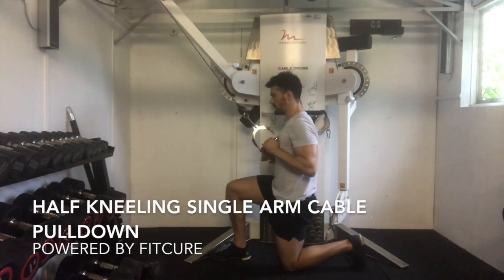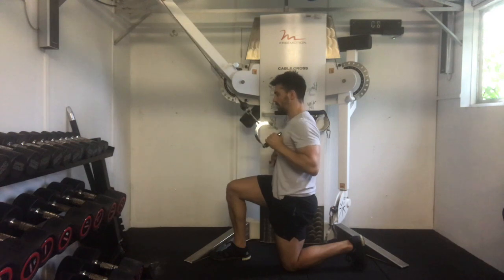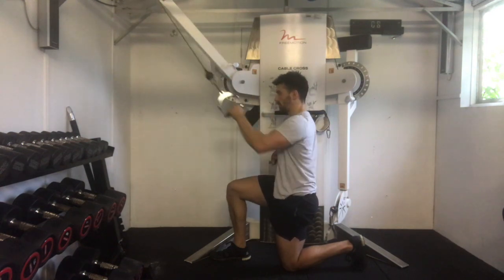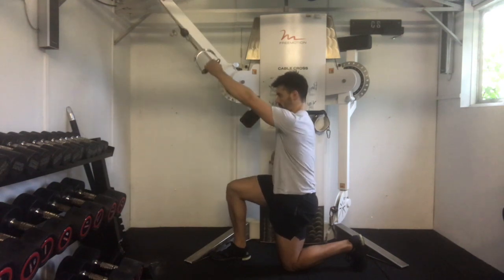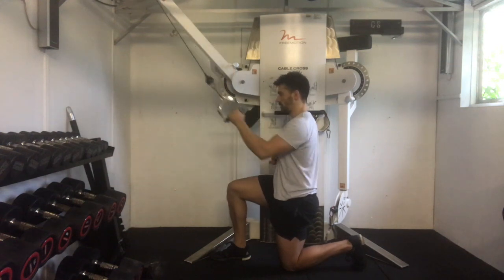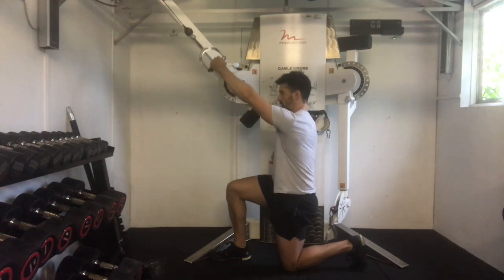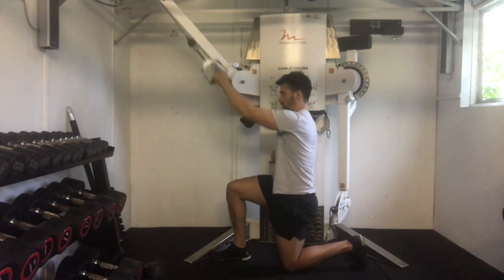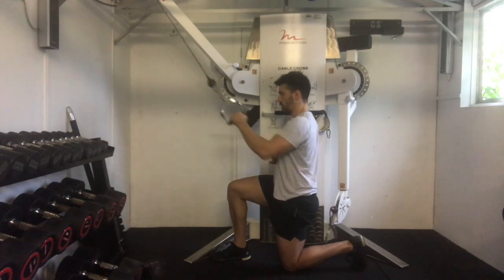Half Kneeling Single Arm Cable Pulldown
This video is about Half Kneeling Single Arm Cable Pulldown